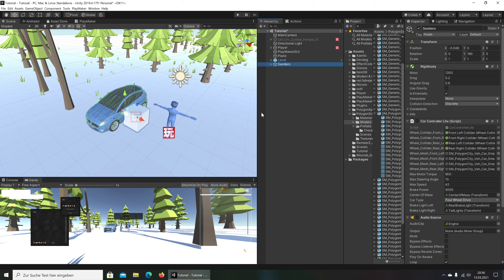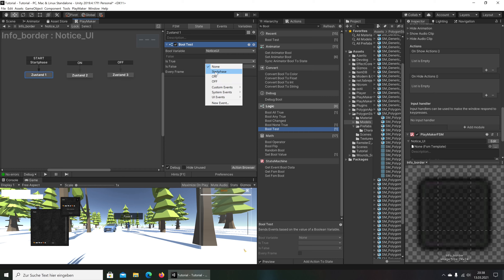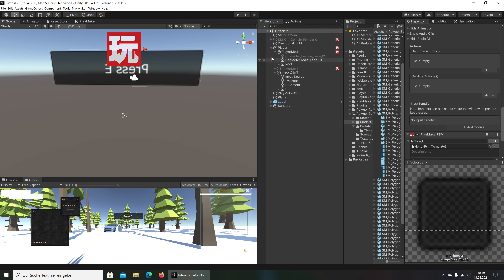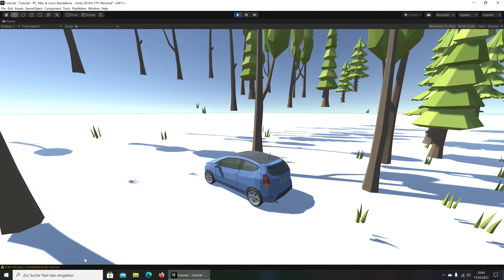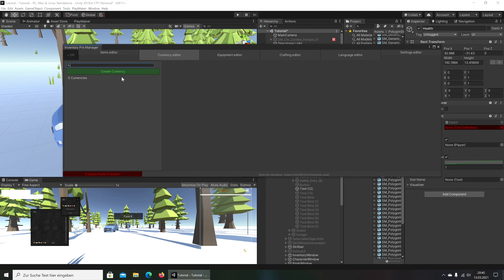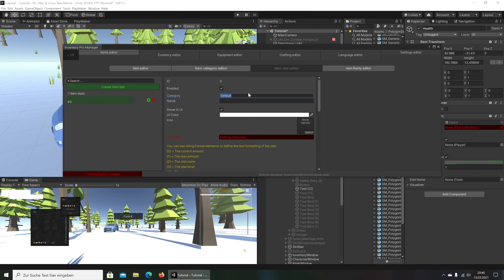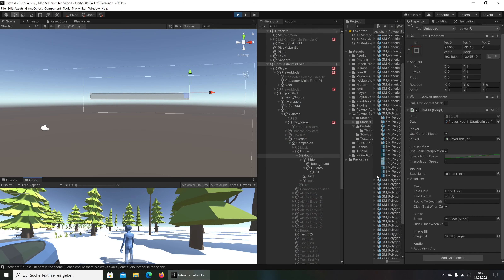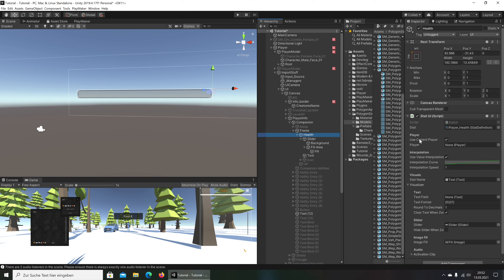Third Person Controller Unity3d a Survival Game * 009 * Playmaker * Health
Next Part our Series , create a Third Person Controller with Playmaker , like from Some Survival Games.